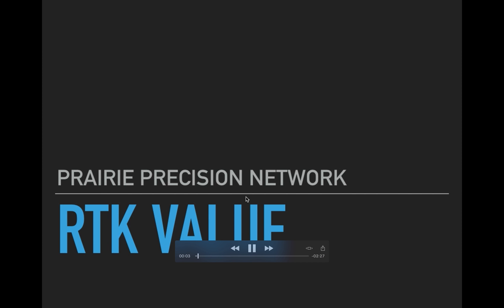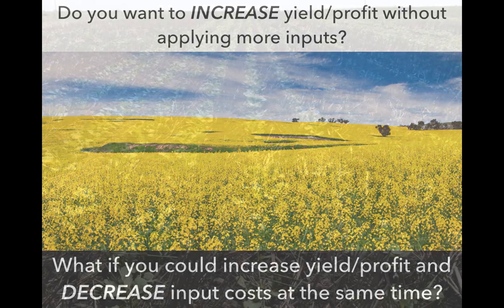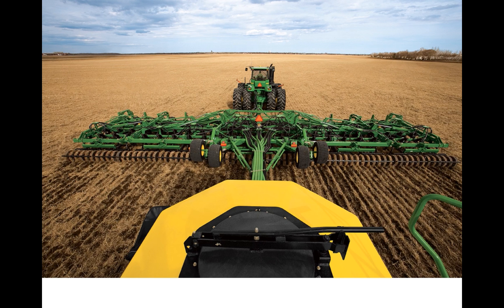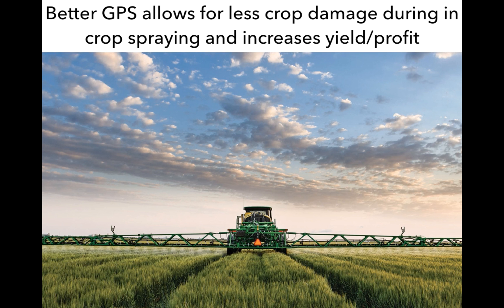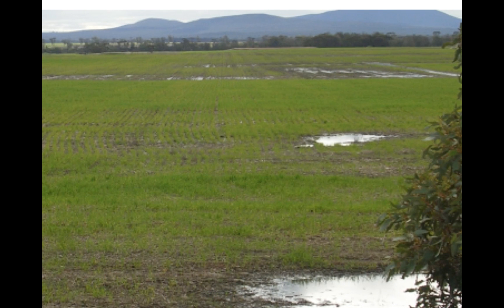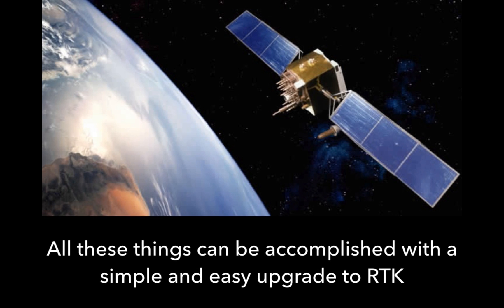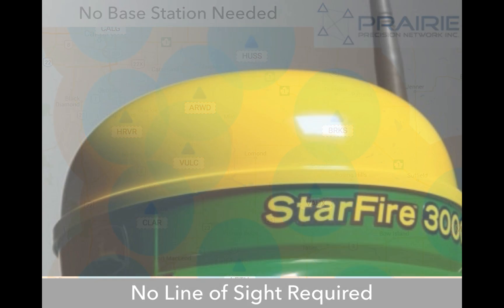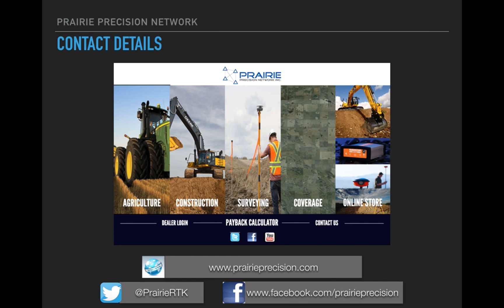RTK Value in Agriculture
Are you wondering if the cost of RTK is worth it?  Listen to our quick 2 1/2 min video explaining the payback you can expect by going to better GPS.

When you purchased your first GPS you save acres right away and were hooked. with RTK you can save even MORE and also increase profit.